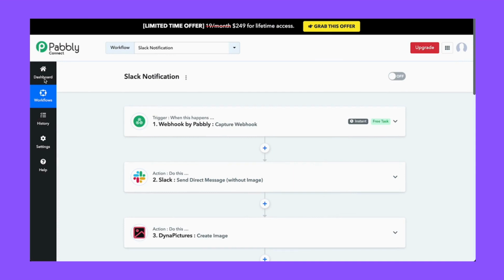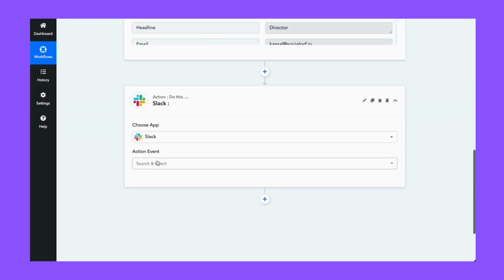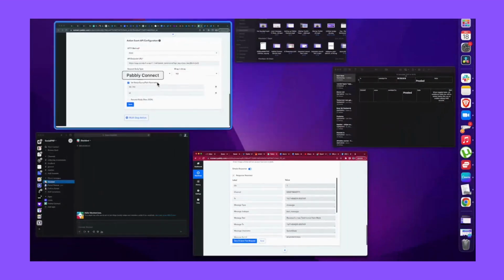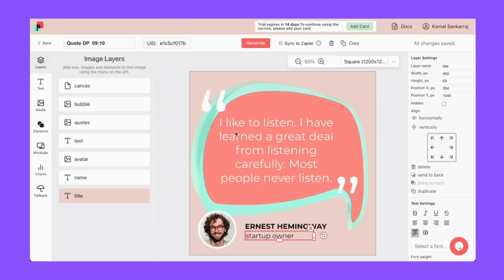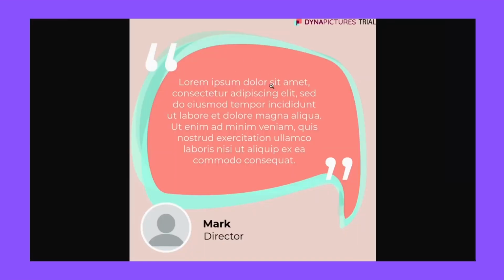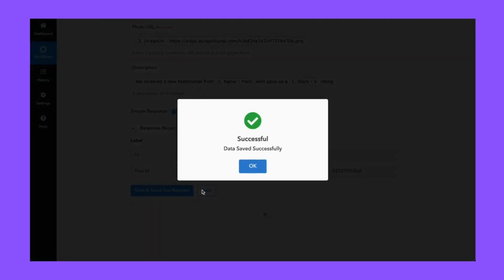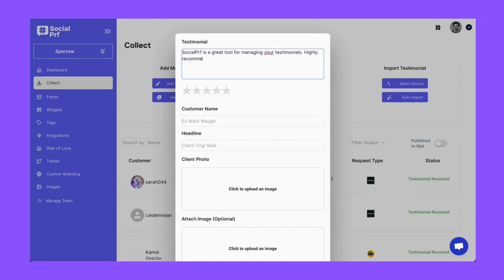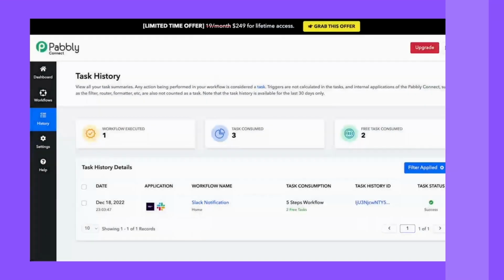Pabbly Connect (Part 1) - Slack/ Dyna Image/ Facebook page Integration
1) How to automatically notify your slack when you receive a new testimonial
2) How to dynamically generate an image for the testimonial using Dyna Image
3) How to automatically post the image with the testimonial content to an FB page.